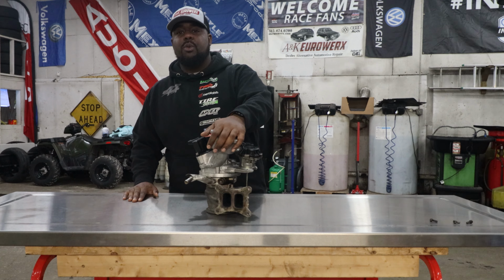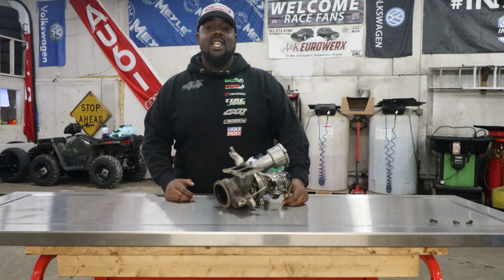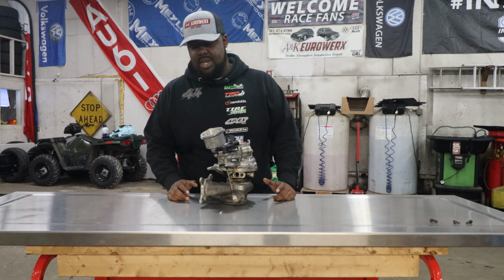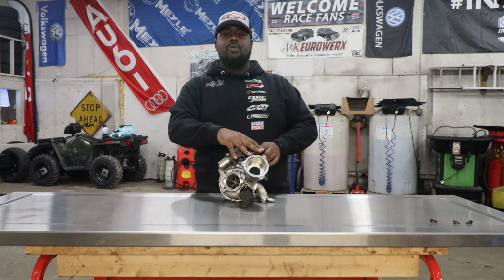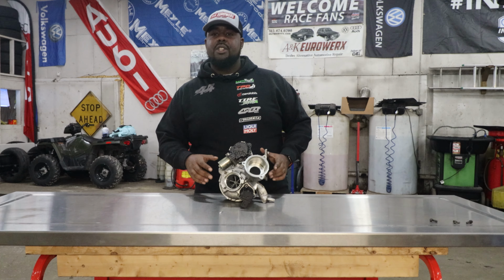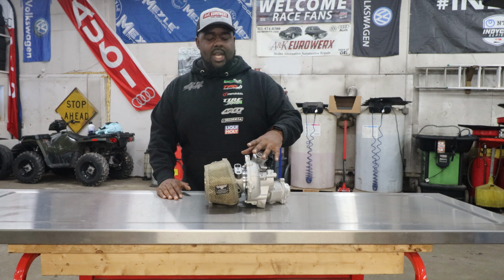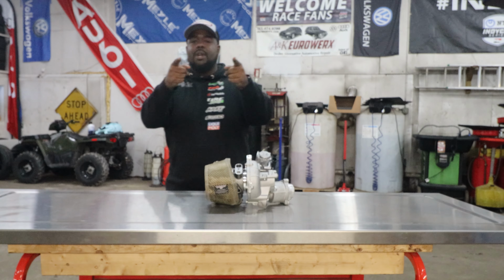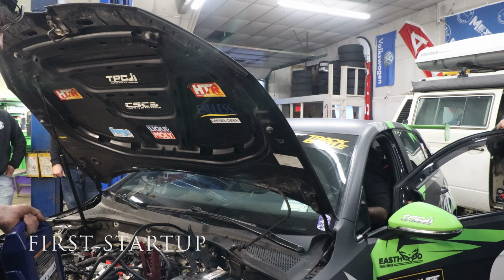Time for a new turbo! Introducing the TPC38 for our Time Attack GTI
New spooly boy from the madlads at TurboParts Canada!

Want to support the team?

SAVE money on rubber and have the grip to win?

Use code “Easthood” for the 651 Sports and “Easthood15” for PHI orders!

“Easthood5” and save on your next turbo upgrade!